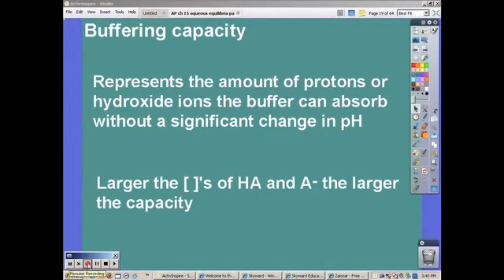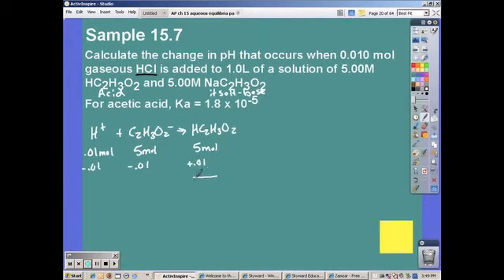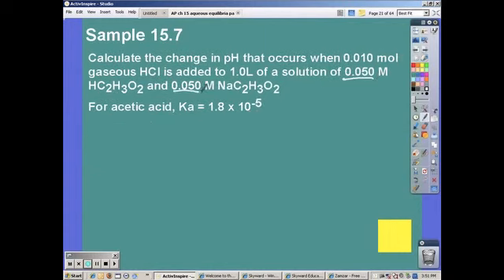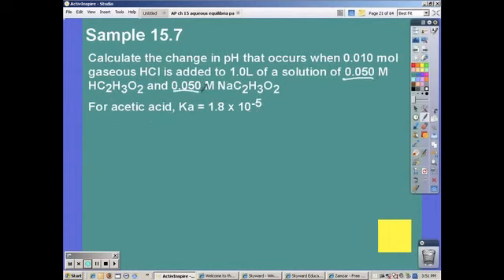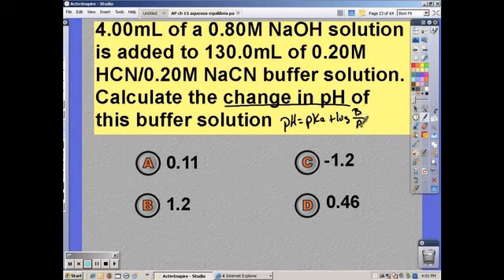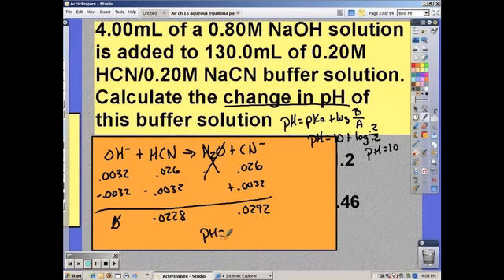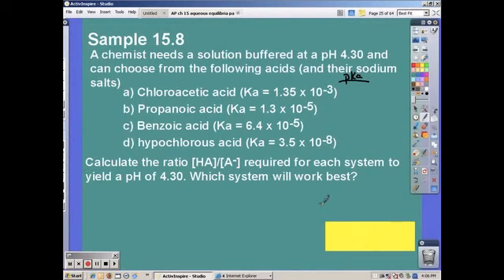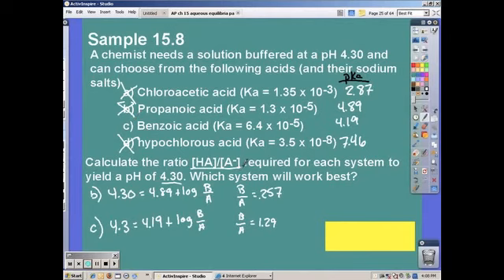unit 5 lab slide 8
Buffer Capacity